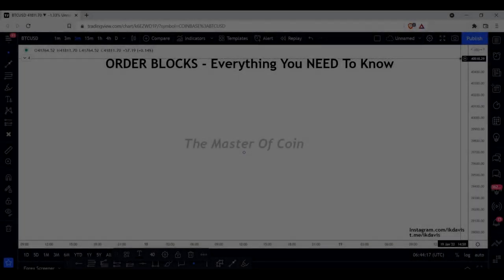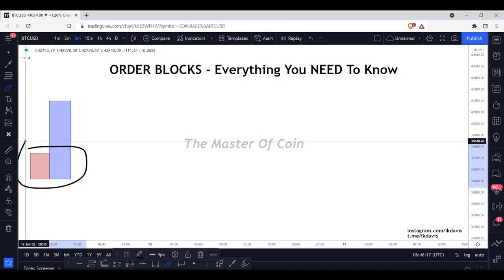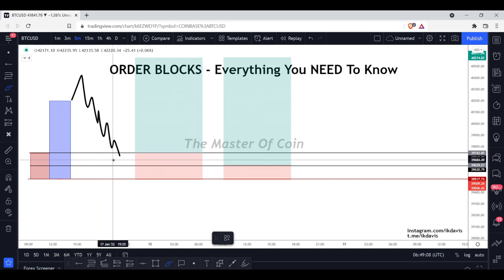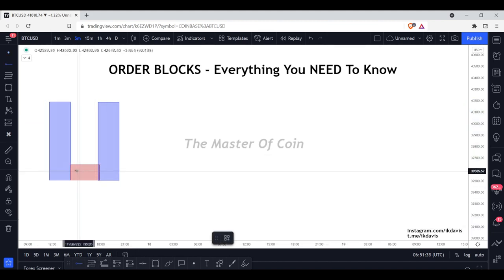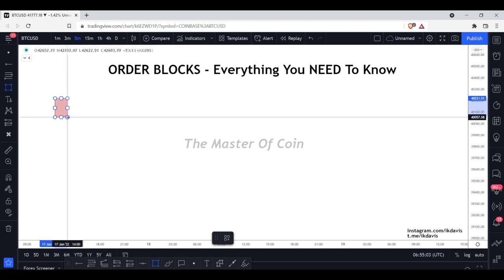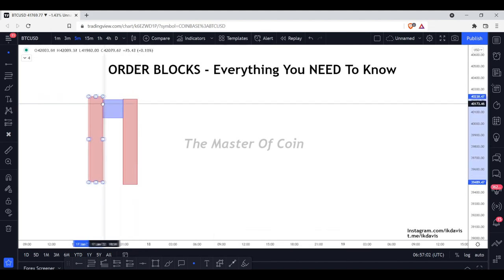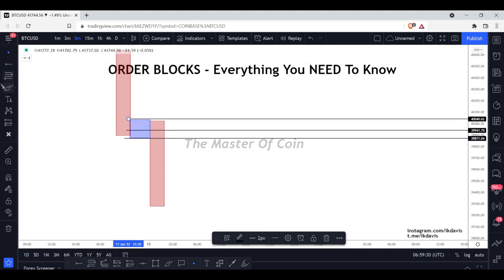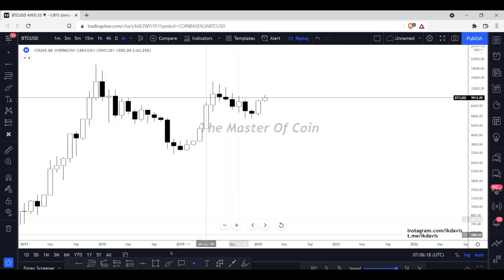3 Secret Candle Stick Formations Banks Don't Want You To Know - ORDERBLOCKS - DBD - RBR -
In Today's Video we are dissecting the smart money concept 'Order Blocks'
These are powerful candle stick formations which can provide low risk high reward trades.

 For Access to my mentorship program!

DM Me INFO on IG For Access to my mentorship program!